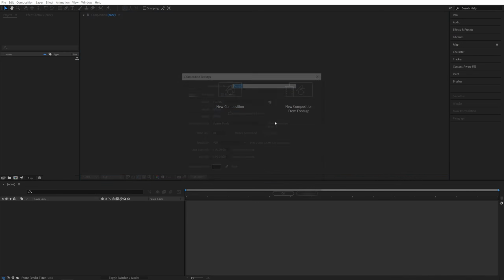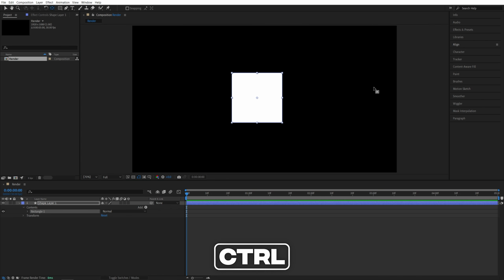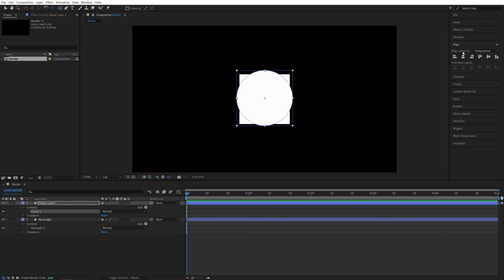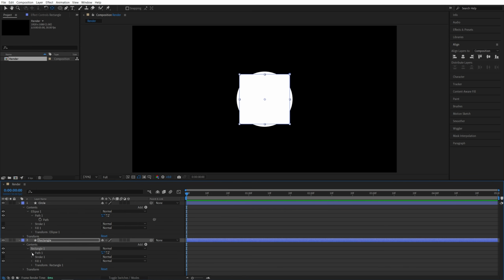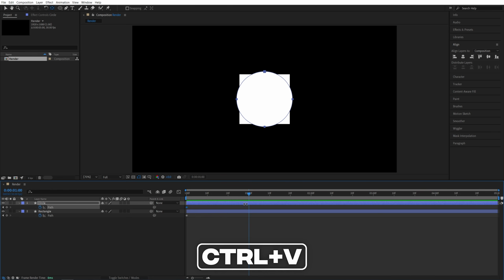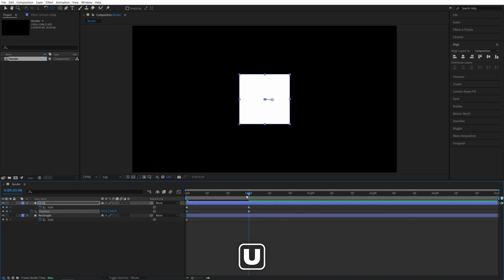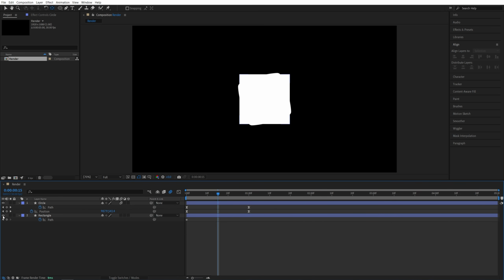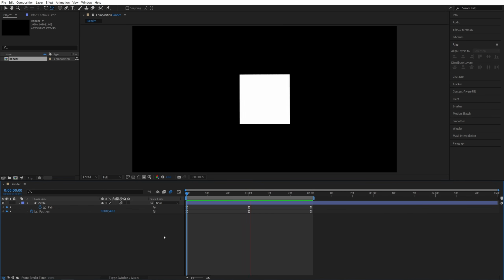Shape Morph Tutorial in After Effects | Morphing Shapes